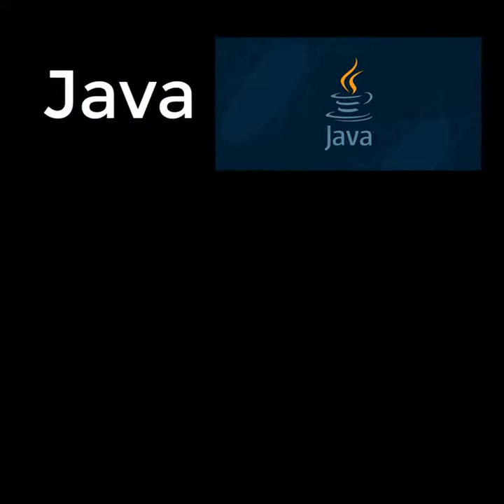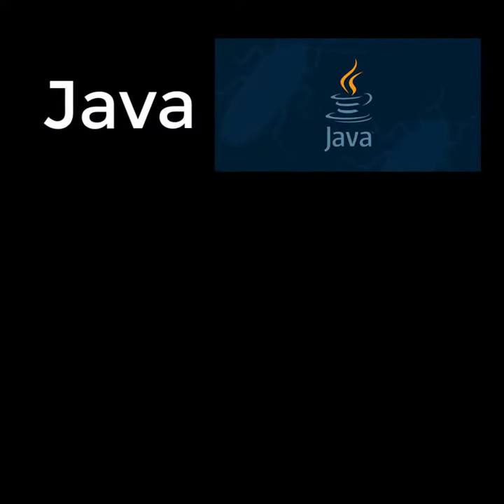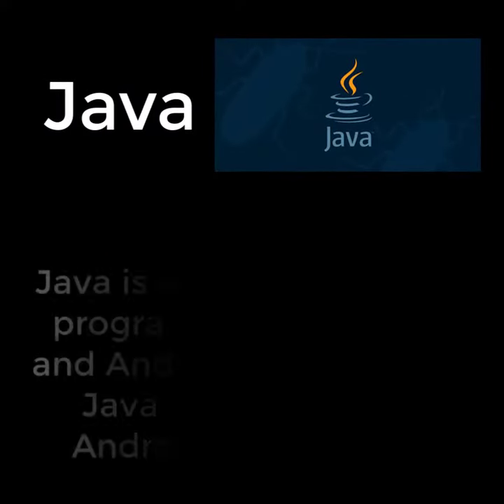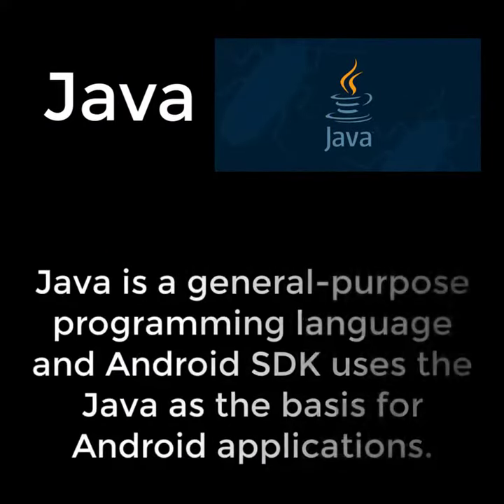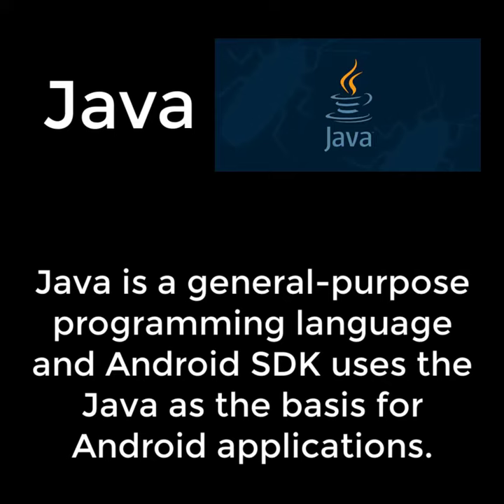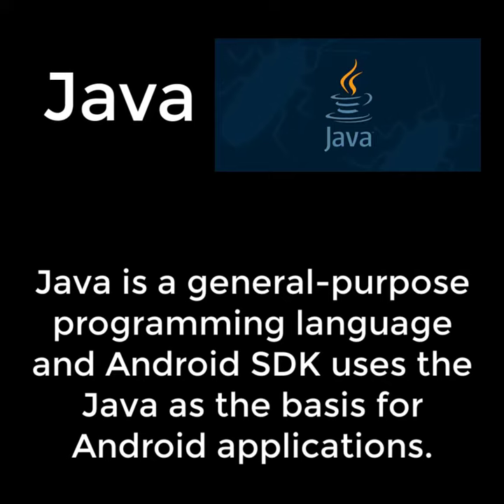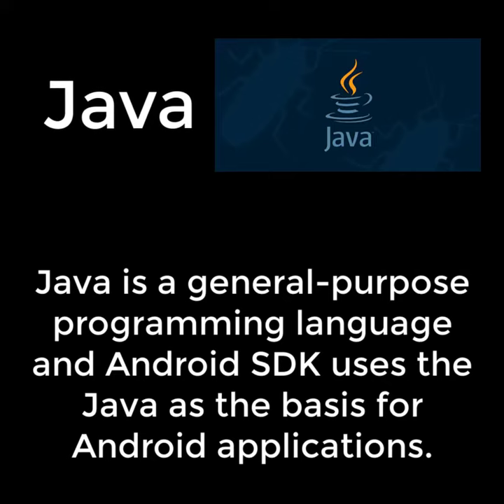5 Must-Have Java Tools for Crafting Epic Android Apps! 🚀📱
Description: "Unlock the full potential of your Android app development journey with these 5 essential Java tools! 🌟🔧 Discover the ultimate arsenal for crafting epic Android applications and take your coding skills to new heights. From efficient debugging to seamless integration, these must-have tools will supercharge your development process and help you create remarkable user experiences. 🚀📱 Embrace the power of Java and equip yourself with the tools that every Android developer needs. Don't miss out on this game-changing opportunity to elevate your app development game! 💪✨"